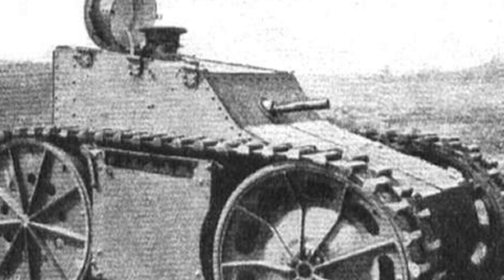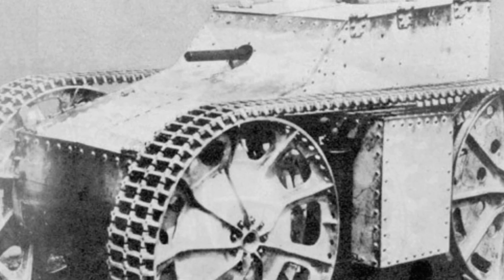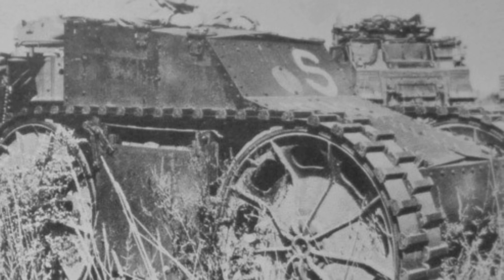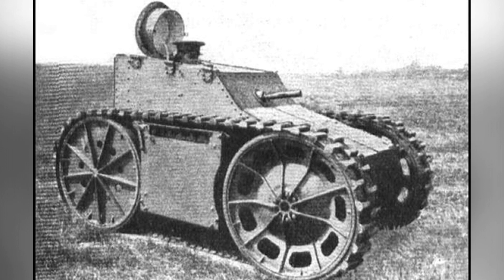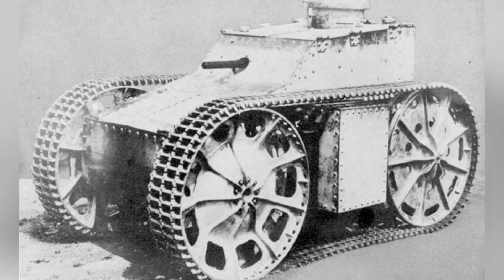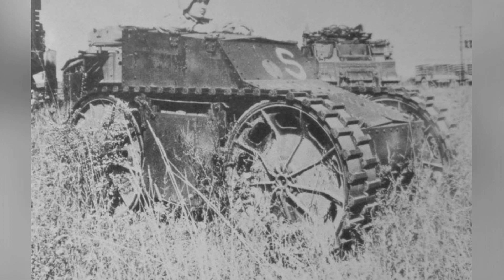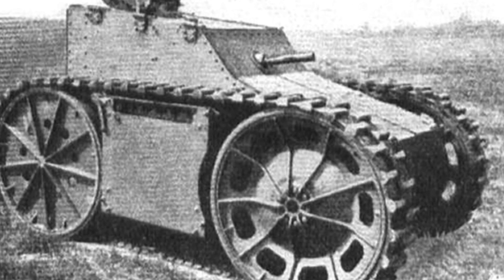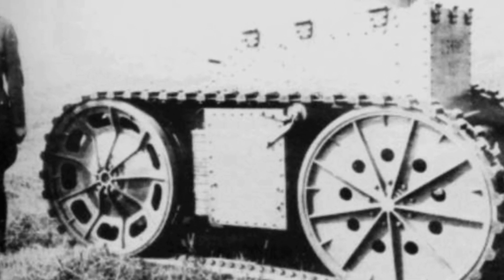Cunningham T-1: The Forgotten American Experimental Tank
The video discusses the little-known T-1 tank, an experimental tank designed by Cunningham in 1928, which had fundamental differences from the American T1 Cunningham light tank. The T-1 was ultimately abandoned due to poor performance in tests and lack of strong combat capabilities, unlike the light armored vehicles developed in Europe at the time for various tasks such as towing artillery and transporting ammunition.